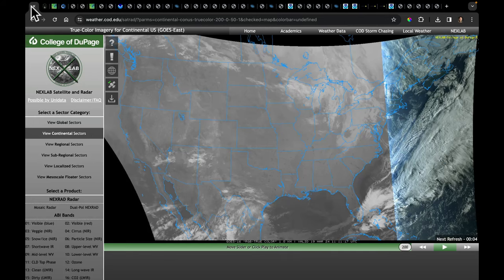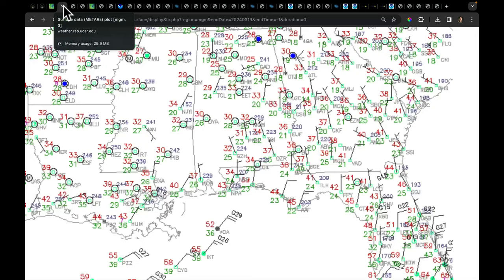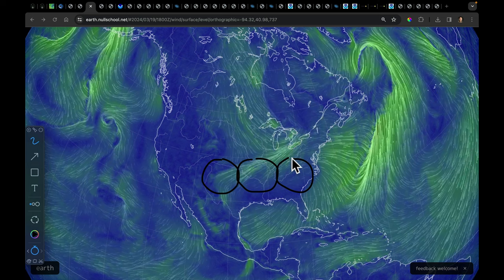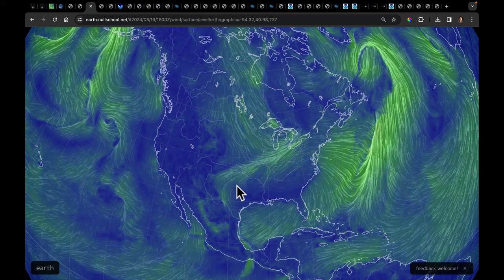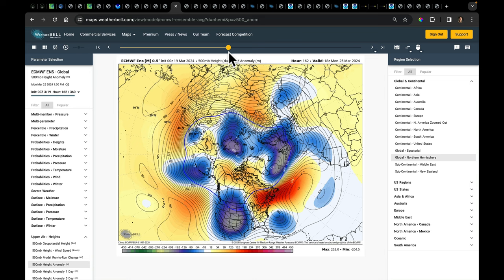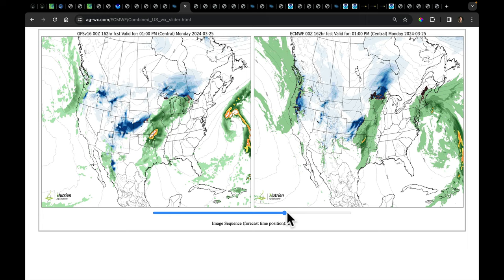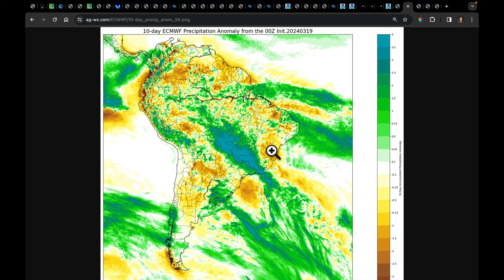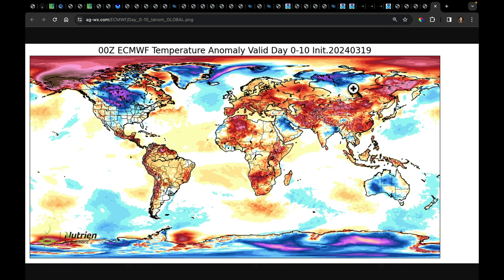Mar 19, 2024: Freeze in SE | High Plains Dryline Discussion | Big Snows North | Cooler | Wet in BRA